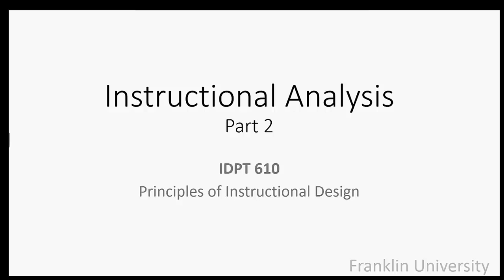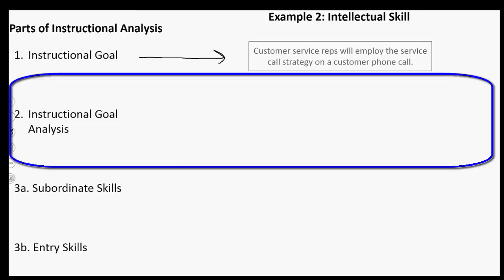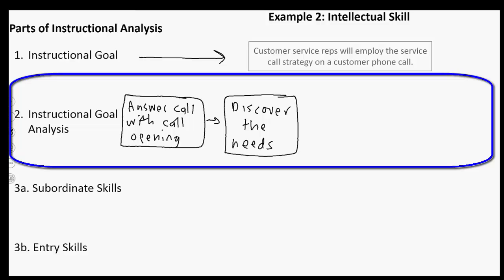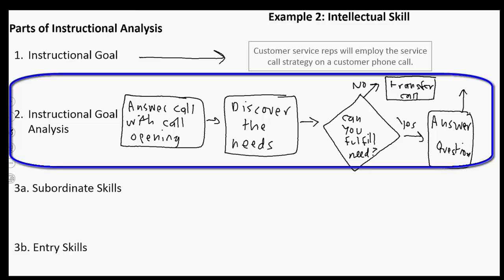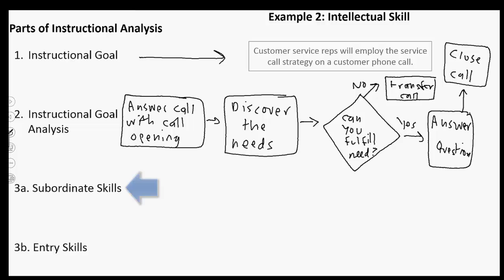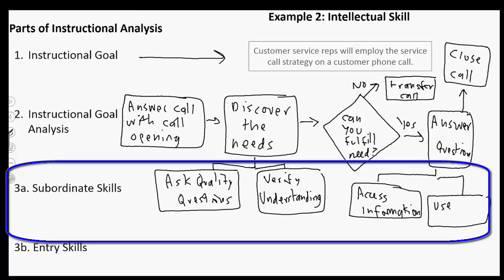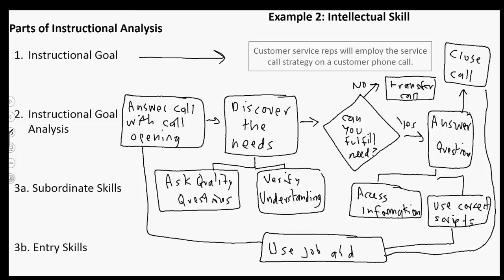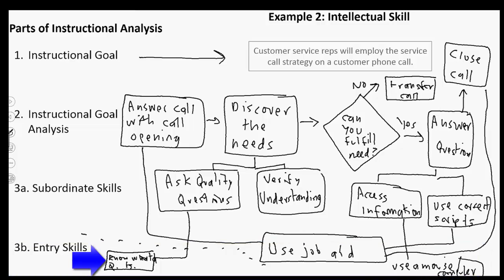How to do an Instructional Analysis Part 2